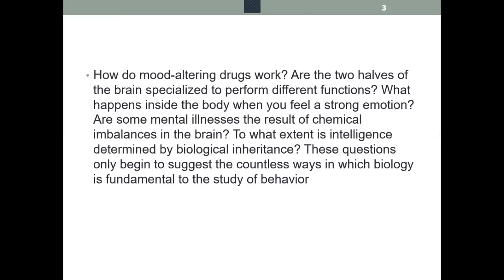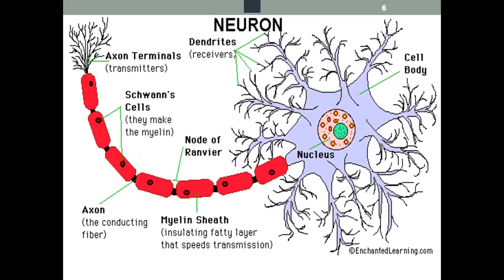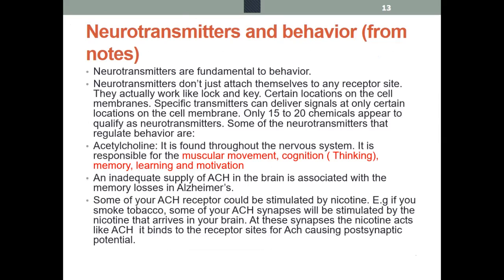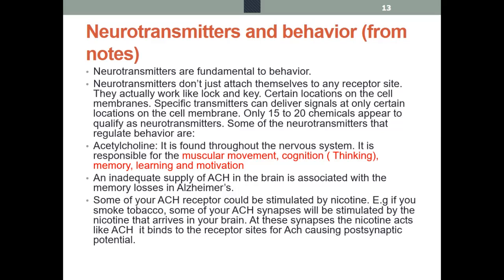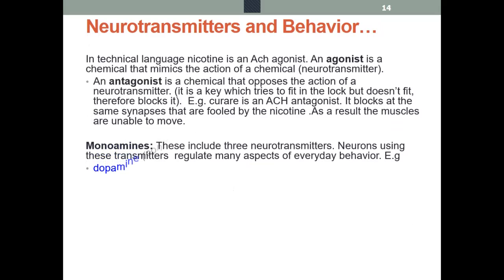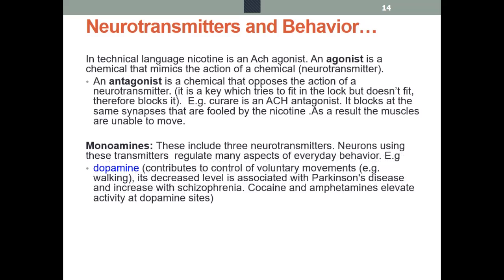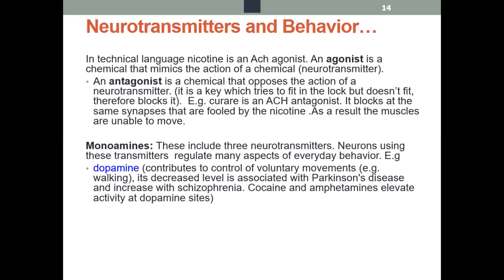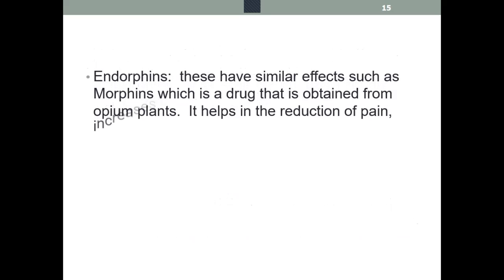ch 3 start